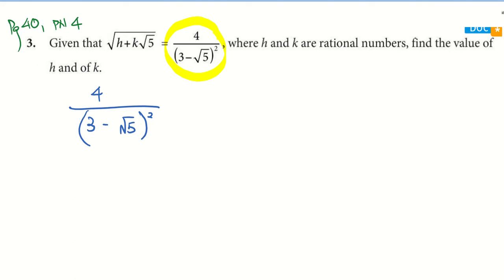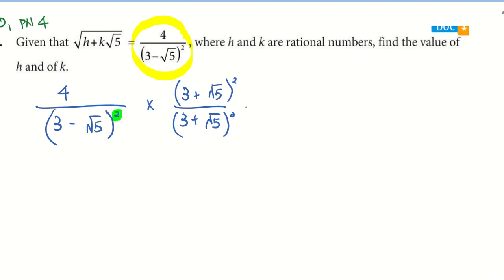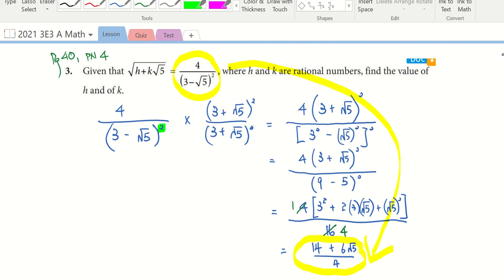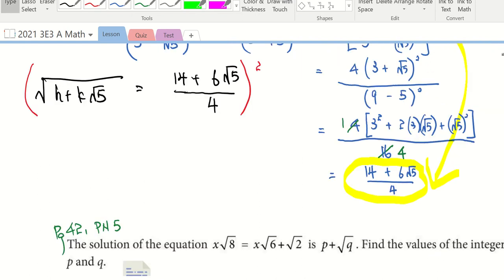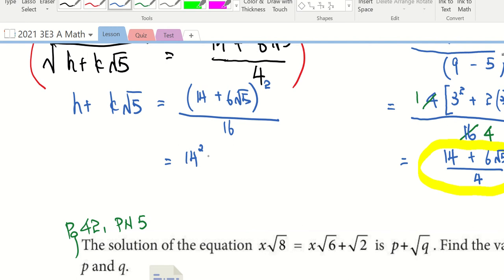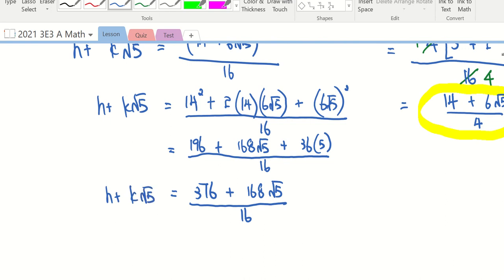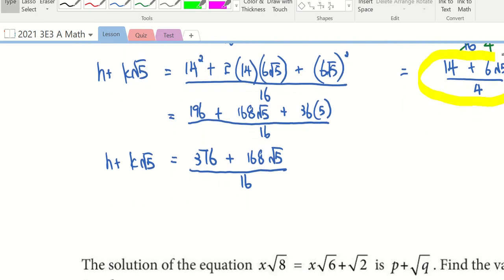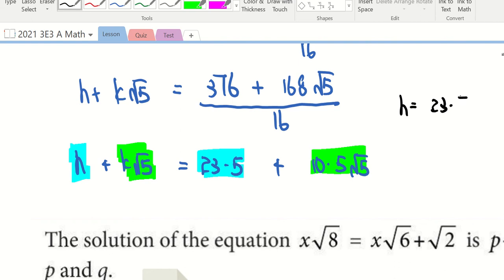Surds - 19 Feb_1